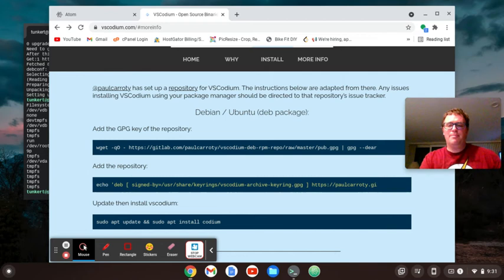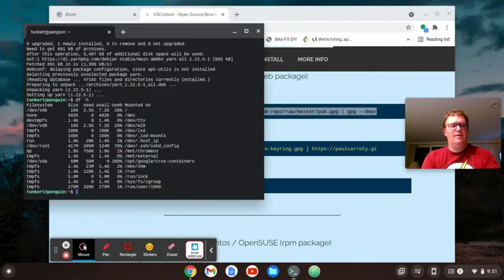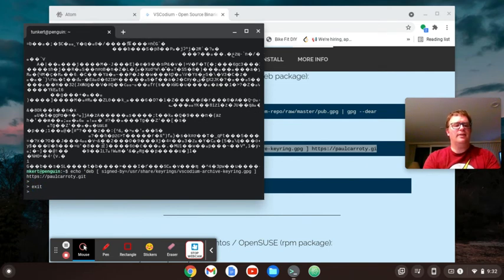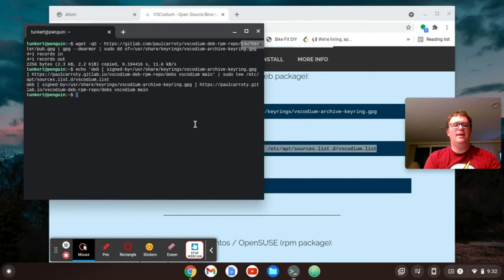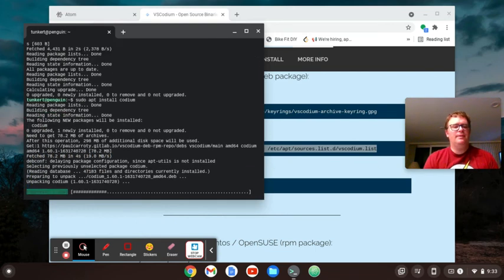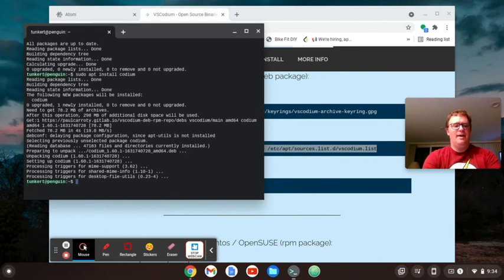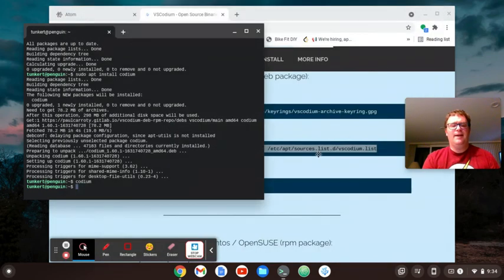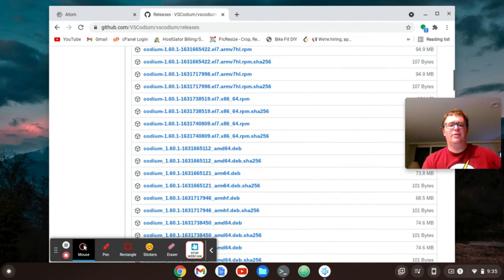Installing VS Codium on a Chromebook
In this video I show you how to install VS Codium on a Chromebook.